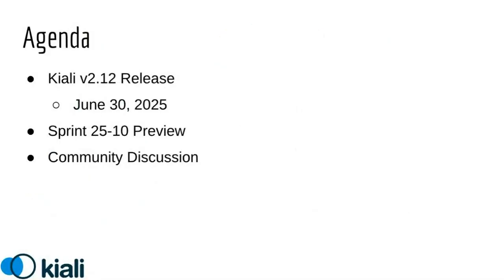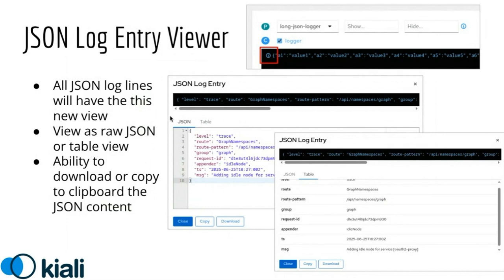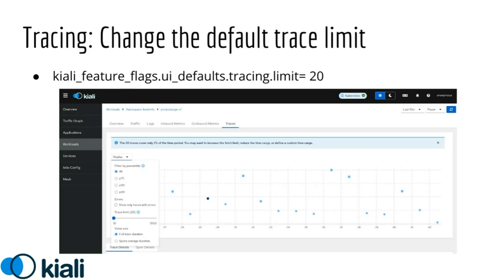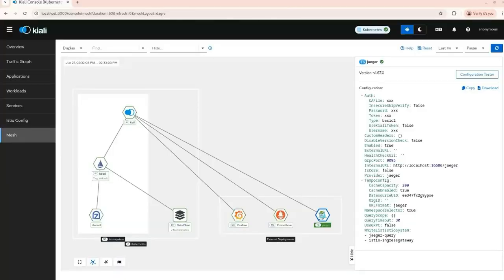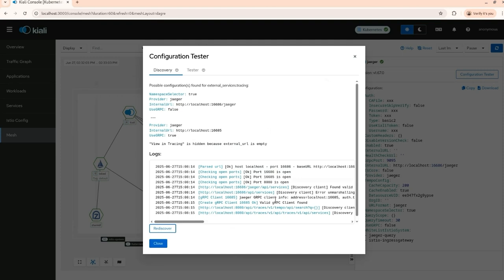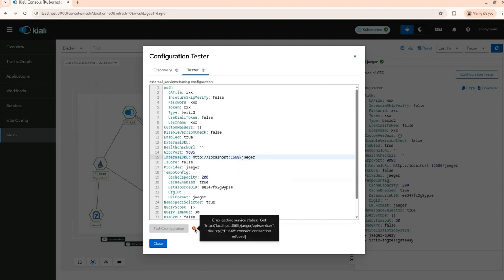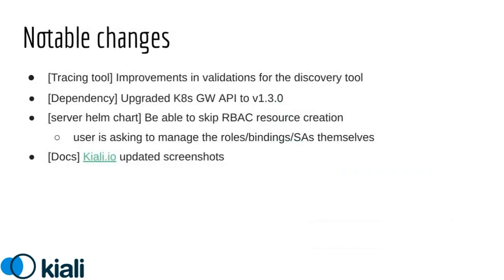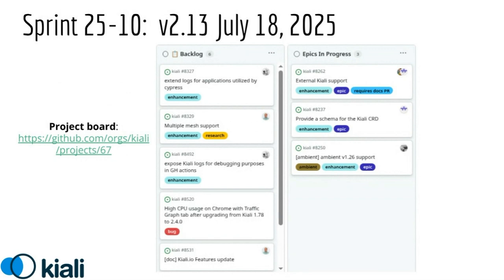Kiali sprint demo v2.12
🎥 Kiali Sprint 25-09 Community Meeting – June 27, 2025

Welcome to the Kiali community! In this meeting, we cover all the highlights from Sprint 25-09 and give you a sneak peek into what’s coming in Sprint 25-10.

🆕 What’s new in Kiali v2.12 (coming June 30, 2025)
 • JSON Log Entry Viewer: View JSON logs in raw or table format, with options to copy/download for easier debugging
 • Tracing improvements (thanks Josune!): New default trace limits and a configuration tester tool
 • Enhanced validations and support for Kubernetes Gateway API v1.3.0
 • Helm chart updates: Skip RBAC resource creation for more control
 • Bug fixes: More stable CI by resolving flaky tests

🔮 What’s next?
Sprint 25-10 will focus on Kiali v2.13, scheduled for release on July 18, 2025. You can follow the progress here:
📌 Sprint Board

💬 Stick around for the community discussion at the end — we’d love your feedback!